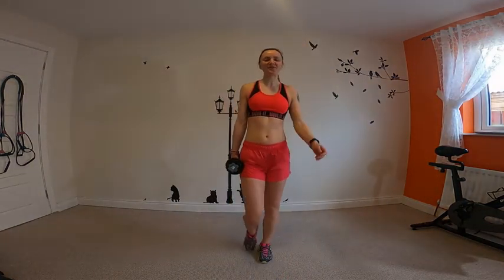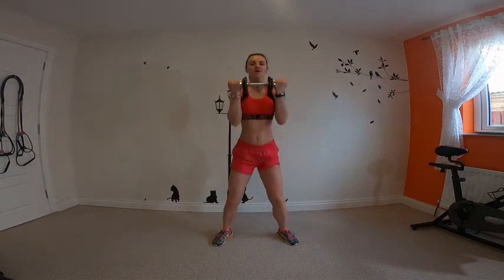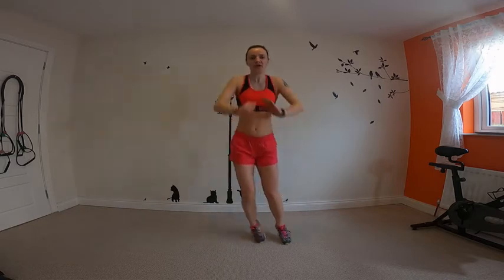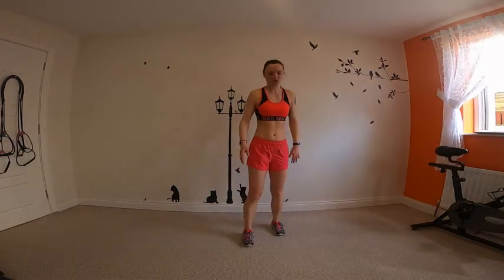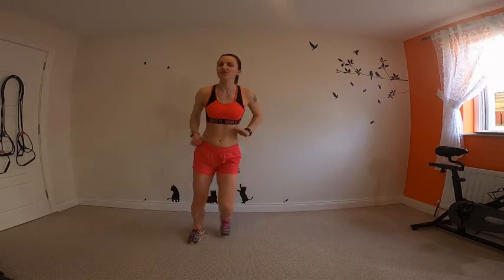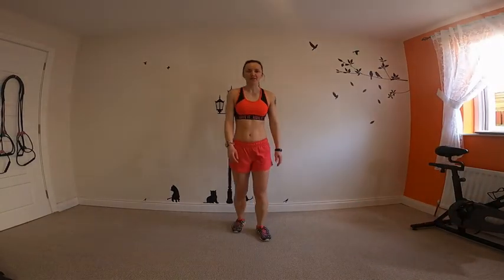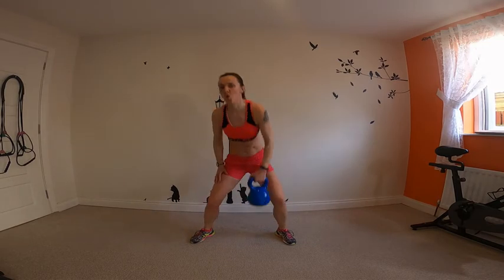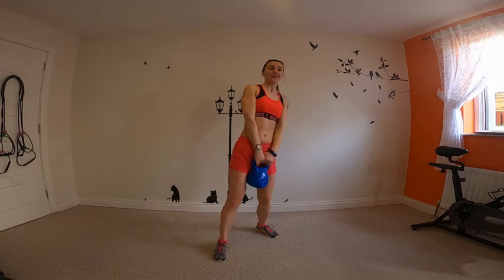Cardio Aerobics 25-minutes workout with dumbbells fatburn weight loss